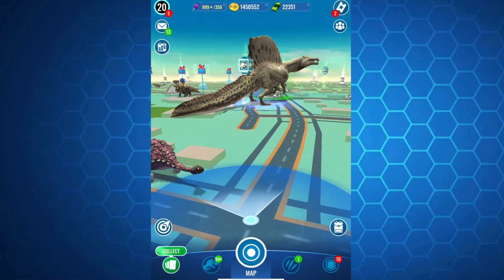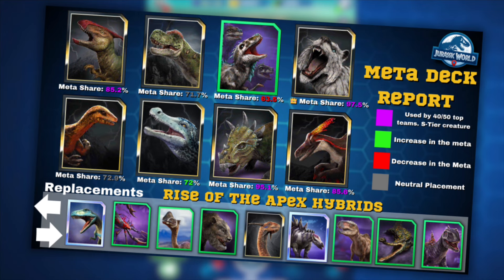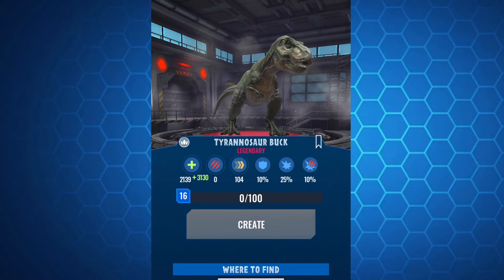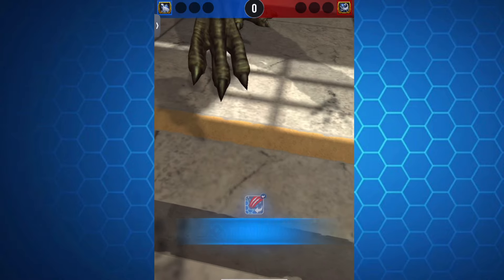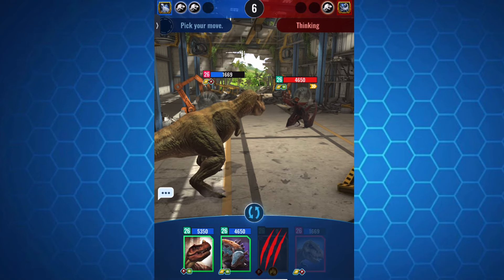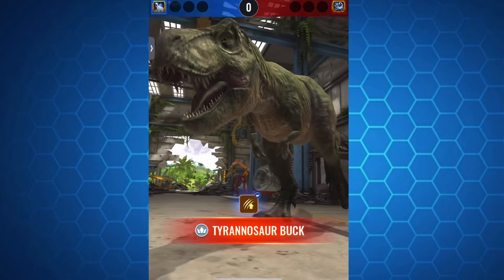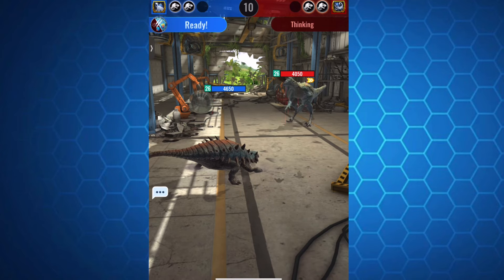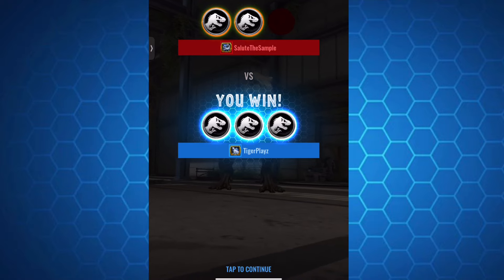Will Buck and Doe Break the Meta??? (Jurassic World Alive)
What’s going on everyone, welcome back to a new video. In this one, I test out the new buck and doe trexes and test out their usage in the current state of the game! I also go over the new tier list and meta deck report, so sit back relax, and enjoy the show!